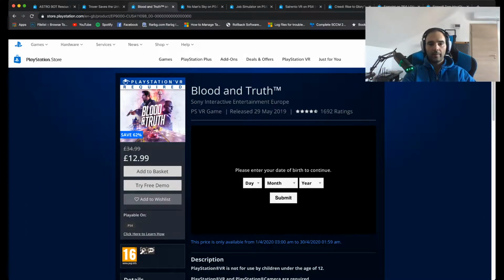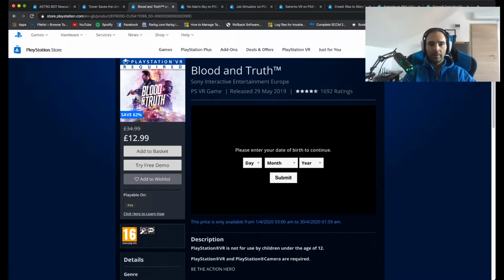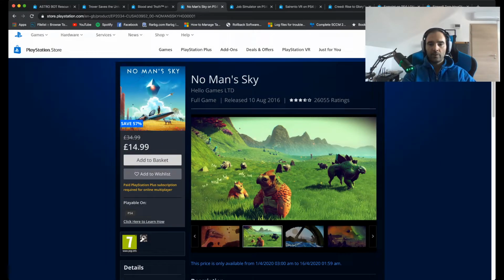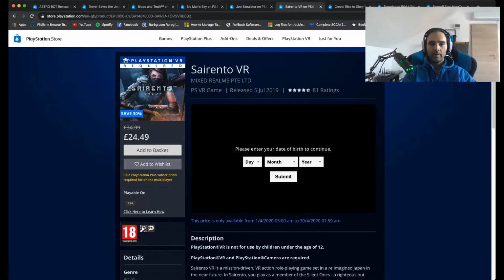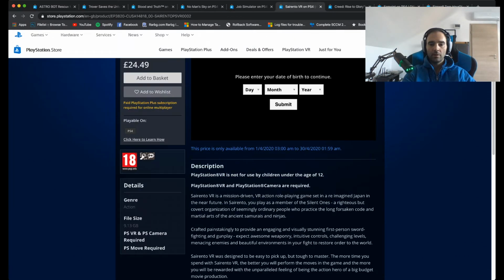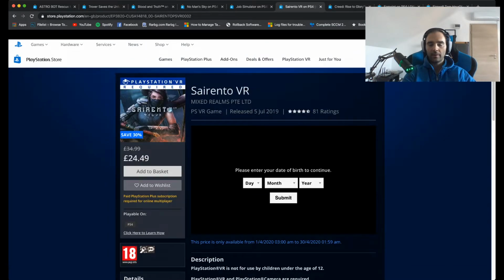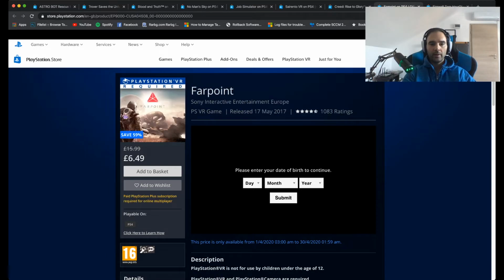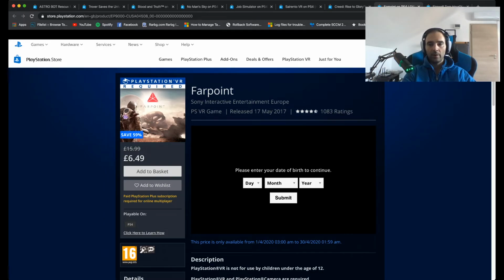PLAYSTATION VR DEALS APRIL 2020 SPRING SALE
Game deals on Playstation VR Spring Sale 2020